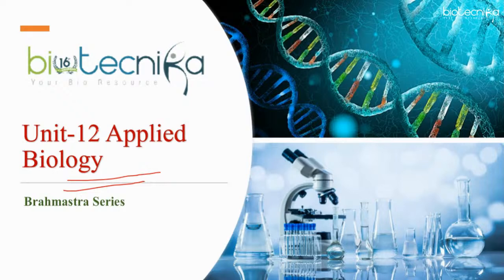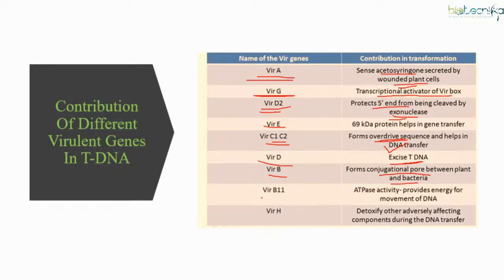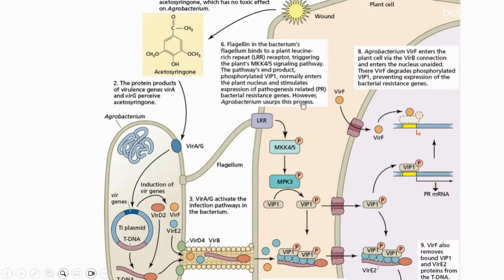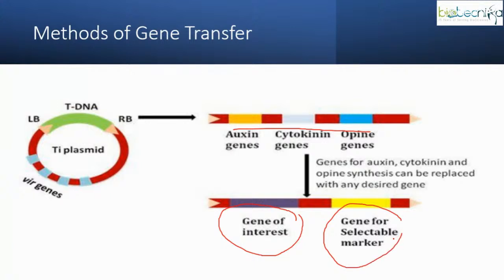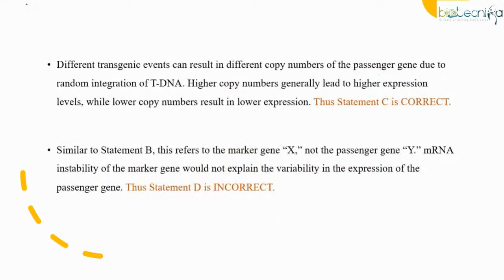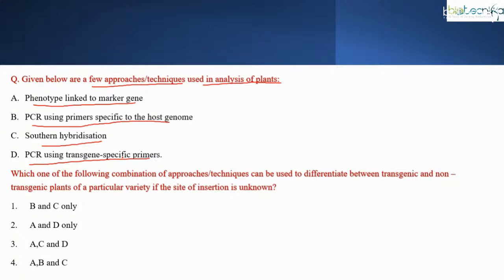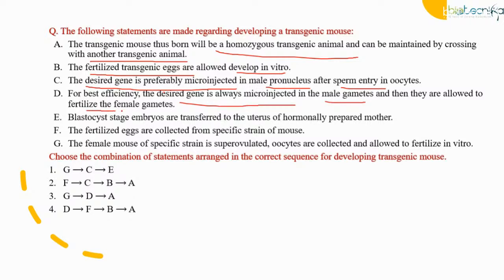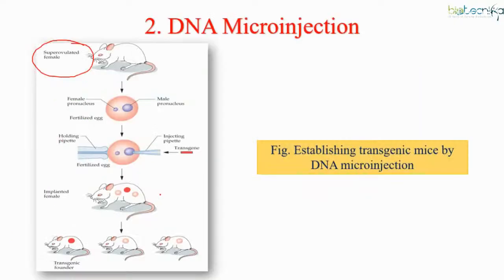🔬 Brahmastra Series | CSIR NET Unit-12 Applied biology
🚀 Join the Brahmastra Series for CSIR NET Unit-12: Applied Biology!

📅 Date: 21st February
⏰ Time: 6:00 PM
👩‍🏫 Educator: Mrs. Divya S

Are you preparing for the CSIR NET Life Sciences exam? Don’t miss this exclusive session on Unit-12: Applied Biology as part of the Brahmastra Series by Biotecnika! Mrs. Divya S, a renowned expert in the field, will guide you through the most important concepts, tips, and tricks to ace this unit with confidence.

🔬 What to Expect:

In-depth coverage of Applied Biology topics

High-yield questions and problem-solving strategies

Expert tips to maximize your score

Interactive Q&A session to clear your doubts

📌 Why Attend?

Gain clarity on complex topics

Learn time-saving techniques for the exam

Boost your preparation with expert guidance

Prepare smarter, not harder! Let’s crack CSIR NET together! 💪